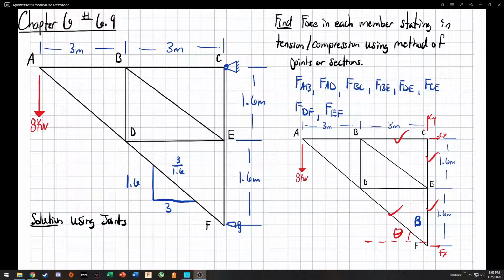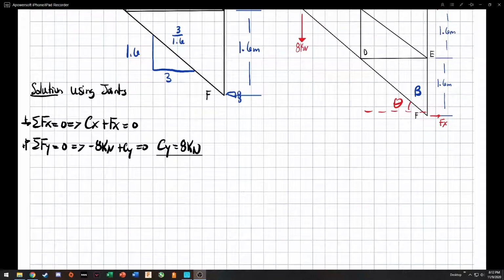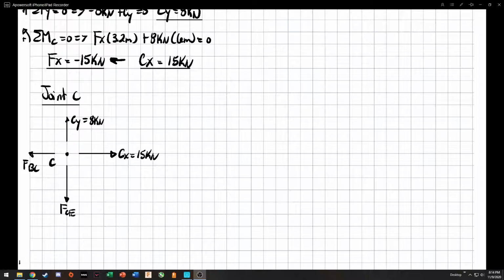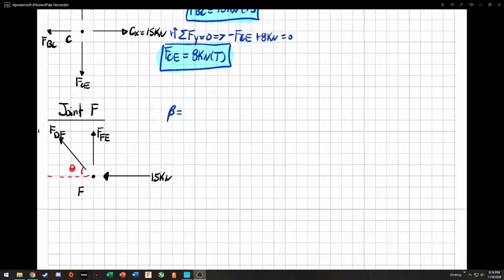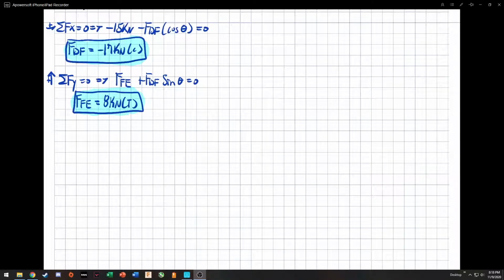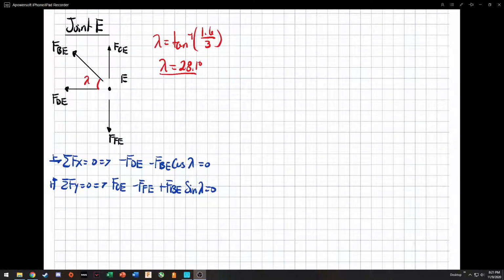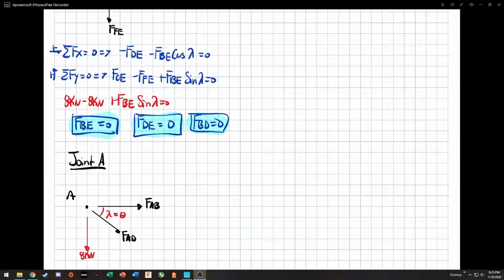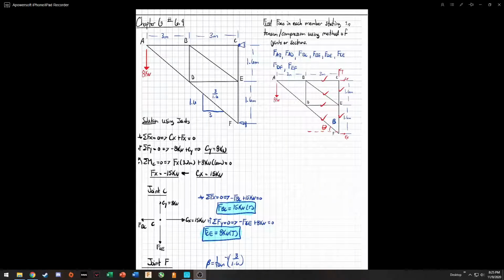Exam 2 Review Chapter 6 part 1